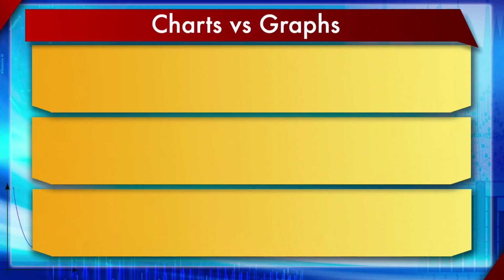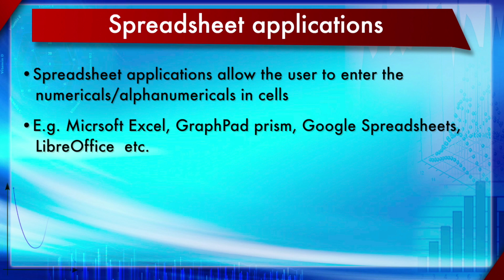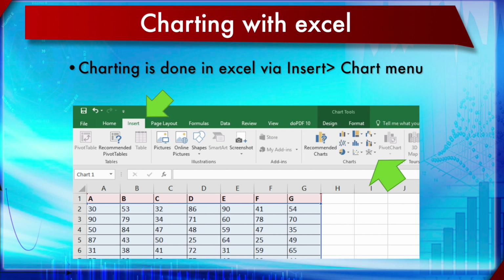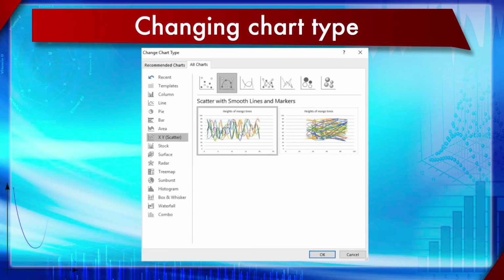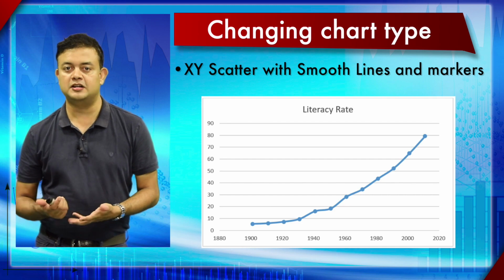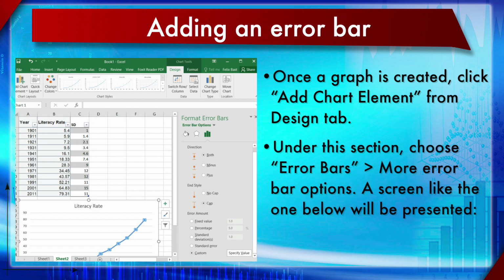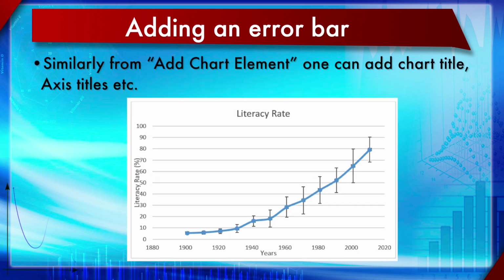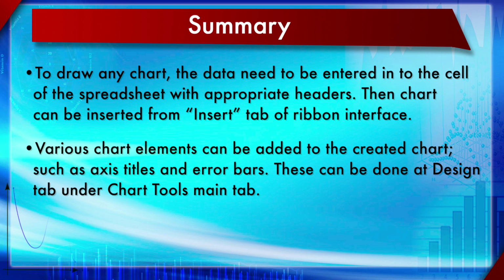Module 6 Charting With Excel Part 1